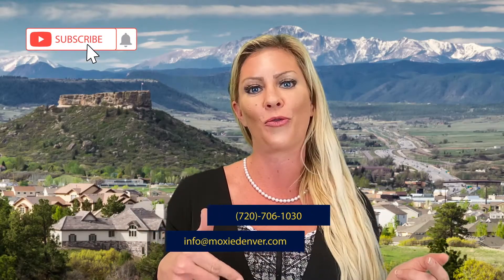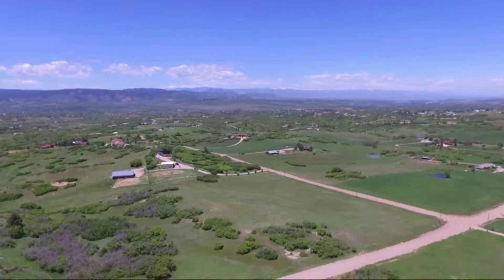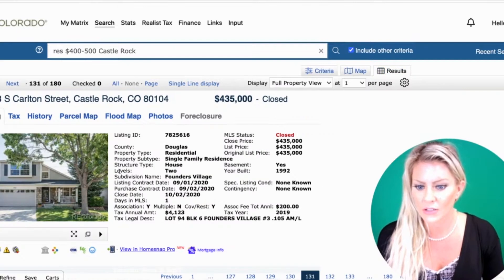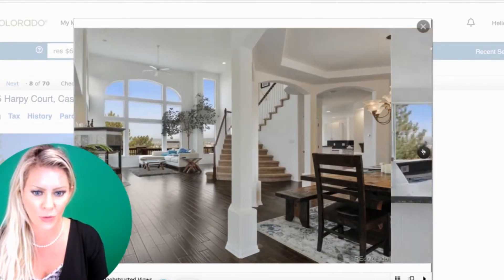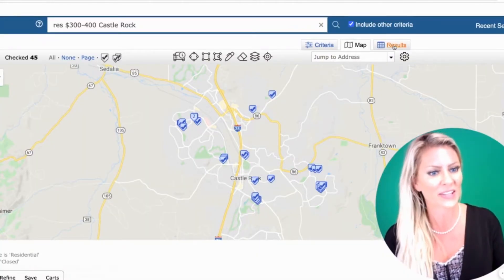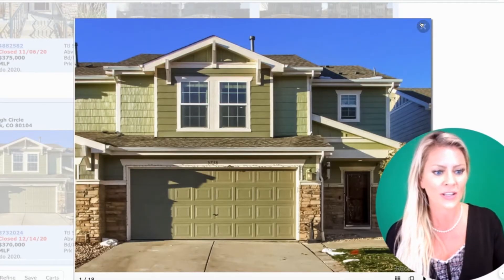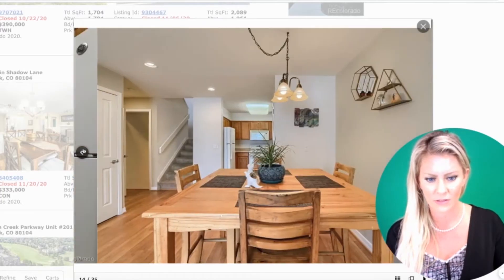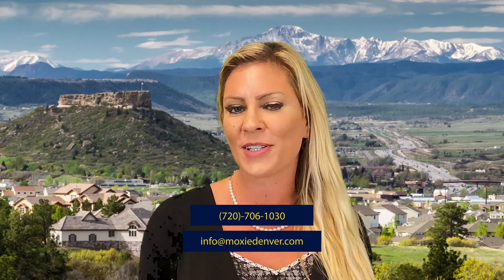Castle Rock Colorado Tour (Areas and Housing)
Thinking about selling or buying a home in Colorado? to get started!

This video will explore the city of Castle Rock and highlight the different property types you will find at different price points.   If you are moving to Castle Rock Colorado and wondering how far your budget will go, this video is a must watch.
Trisha lives right in the area and is an expert at helping you to find the perfect home, townhome, or condo in the Parker, Elizabeth, Castle Pines, and Castle Rock areas.

If you are going to be living in the Denver Metro or Foothills of Colorado then this is the channel you need!  We absolutely love this town and our #1 goal is to showcase every inch of the Denver-Metro through our videos so you have a complete understanding of the best area that fits your lifestyle!

We are licensed real estate agents in Colorado. We work with clients from all over the world who are relocating here and we  ABSOLUTELY LOVE IT!

Reach out anytime.  We work days, nights, and weekends.

EXP Realty CO
9800 Pyramid Ct # 400

Trisha Wilson
Keller Williams Realty Downtown
917 Auraria Pkwy, Denver, CO 80204